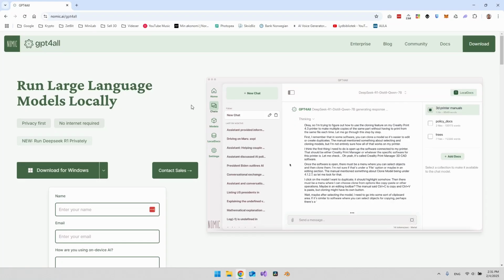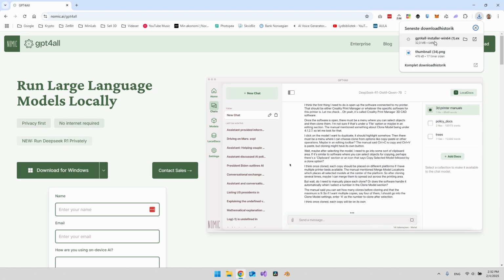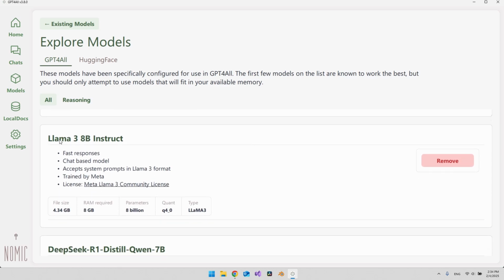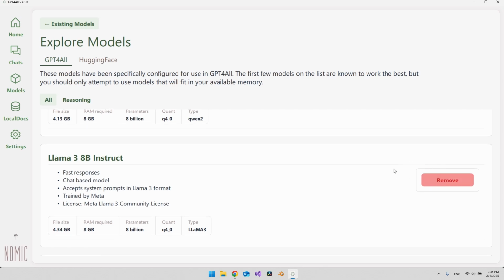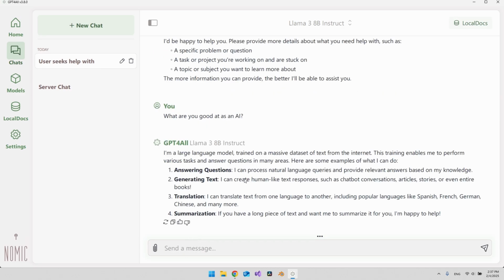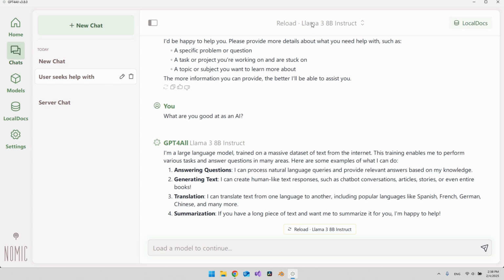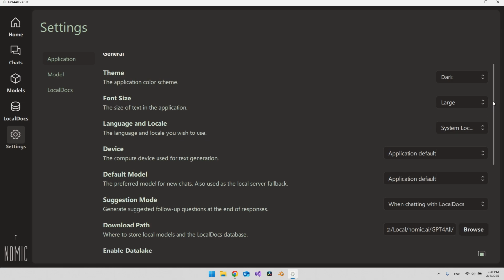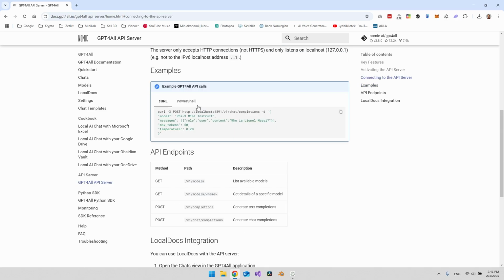How to Install ChatGPT-Like AIs Locally on PC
Learn how to install ChatGPT-like AI models locally on your PC! In this tutorial, I guide you through the process of setting up GPT4All, using Llama 3 and DeepSeek, and configuring a server API for programming access. Perfect for developers and enthusiasts who want AI capabilities without relying on the internet or external services. Follow along and take full control of your AI projects!